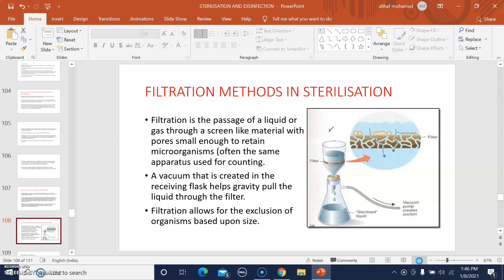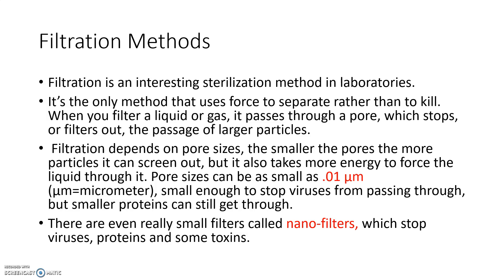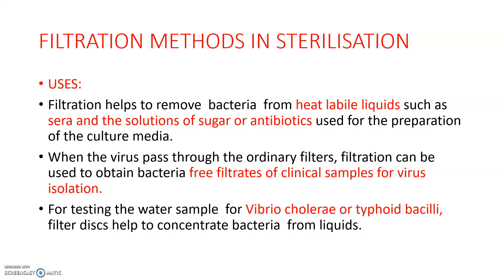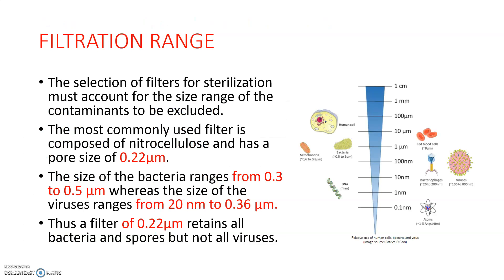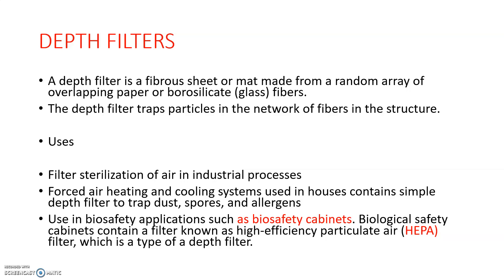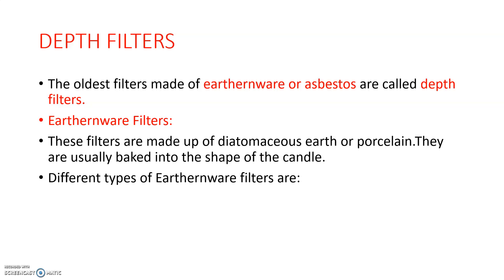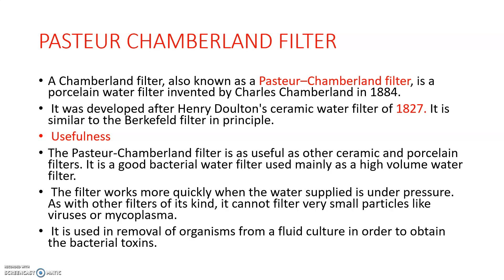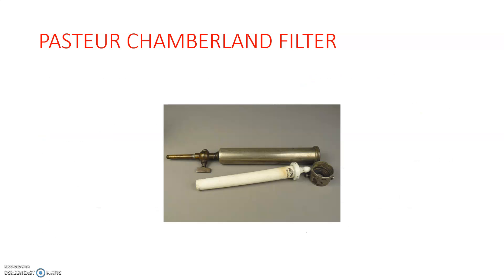FILTRATION TECHNIQUE USED IN MICROBIOLOGY